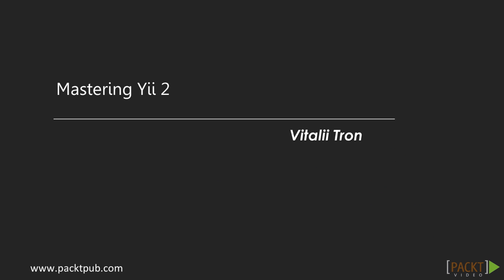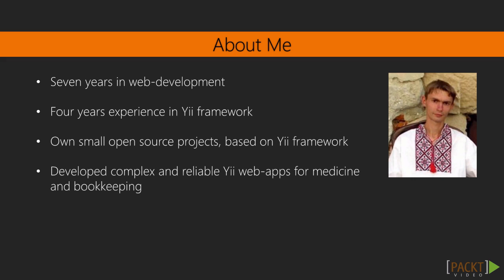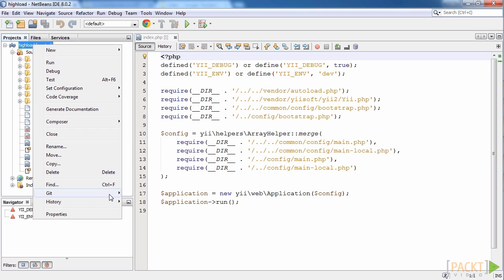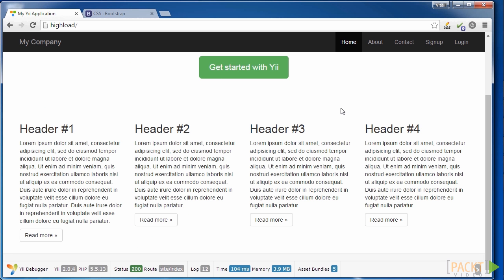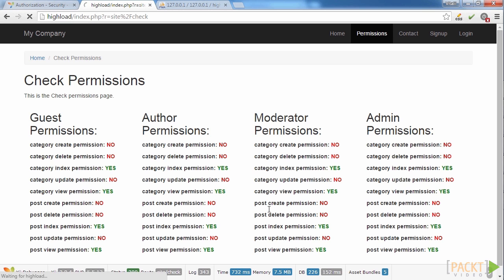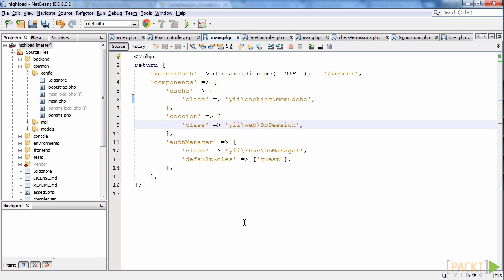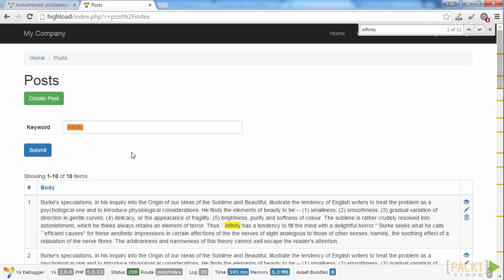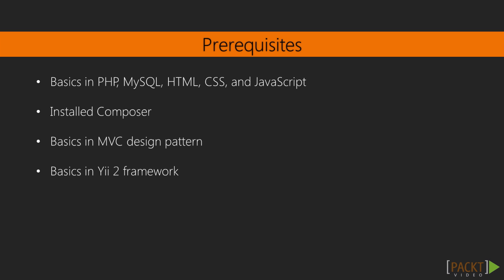Mastering Yii 2: The Course Overview | packtpub.com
This video will offer an overview of the course.